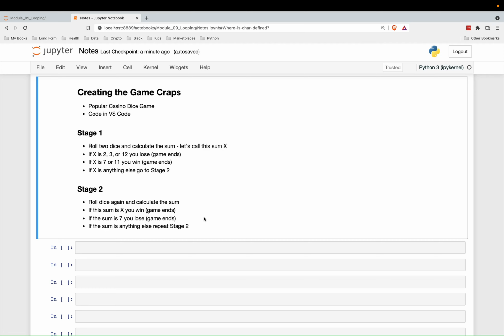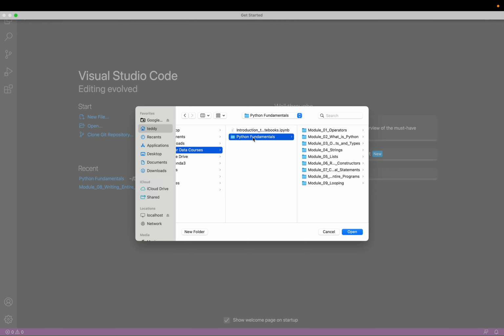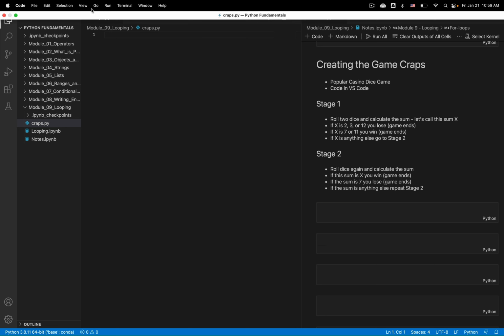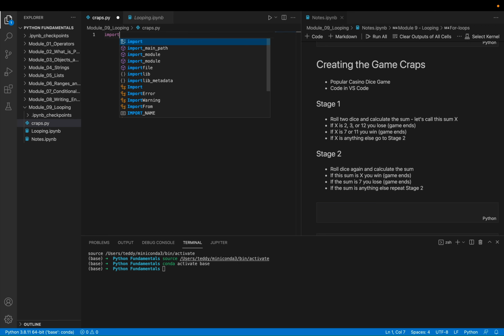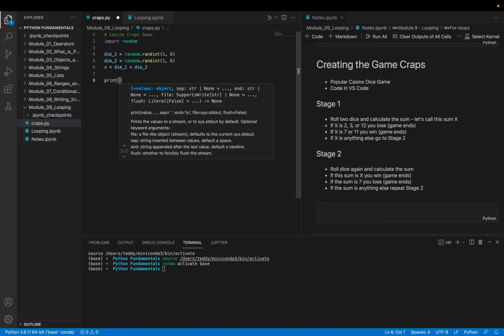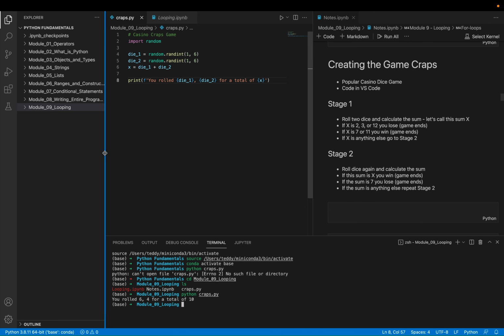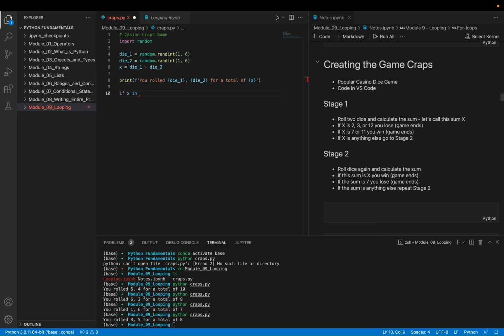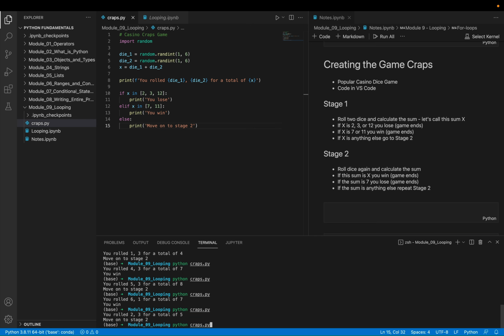14 Craps Game Stage 1